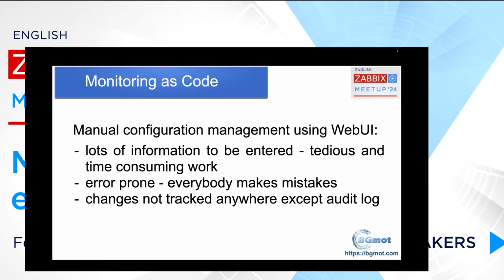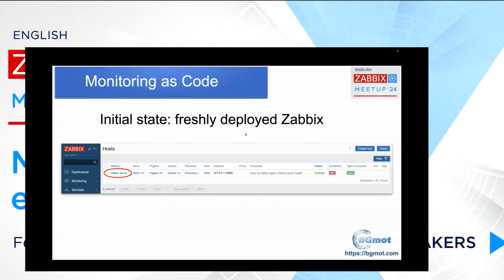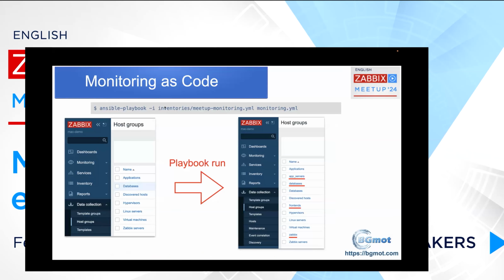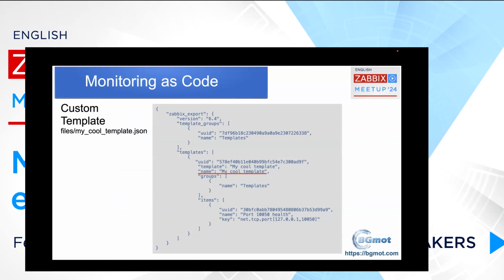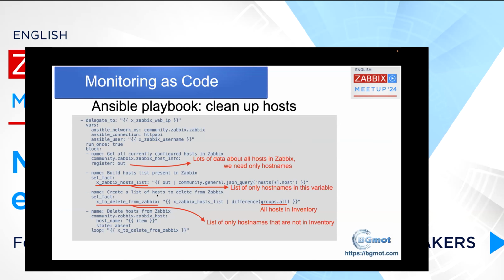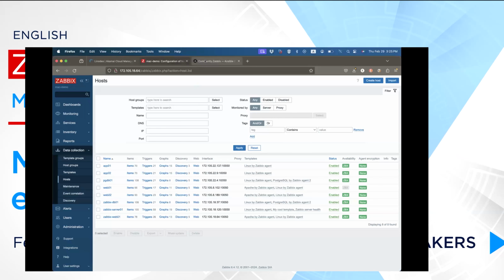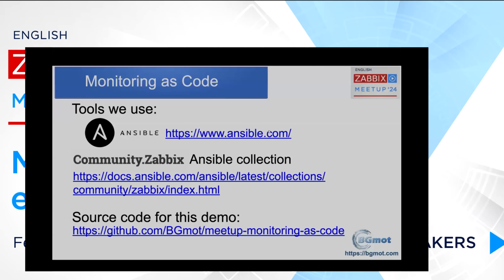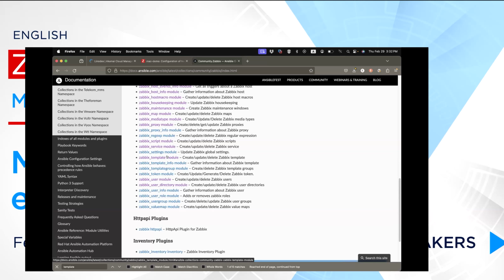Zabbix Meetup online, February 2024: Managing hosts in Zabbix using Ansible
Learn how to automate host onboarding and offboarding in Zabbix by using Ansible, and check out the variety of available Ansible community modules for Zabbix.